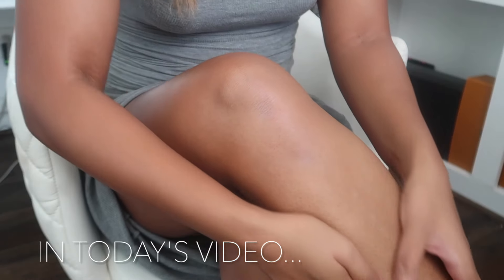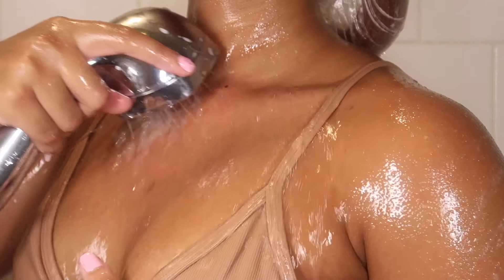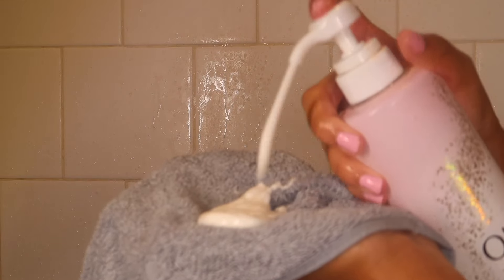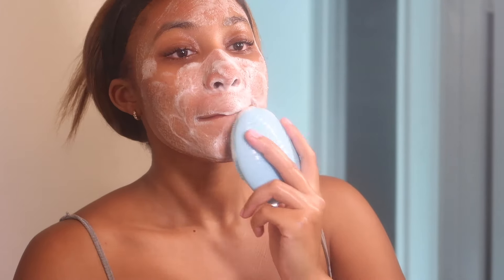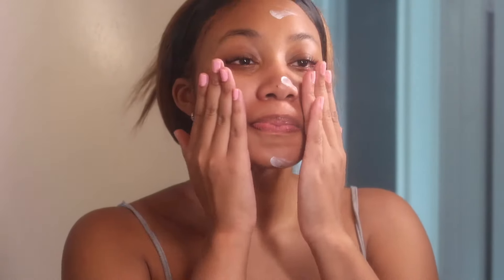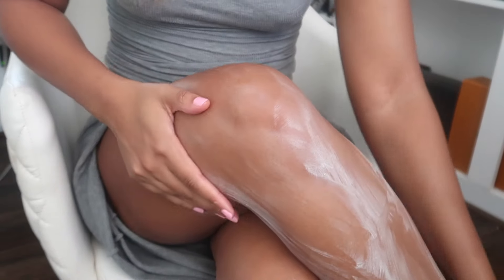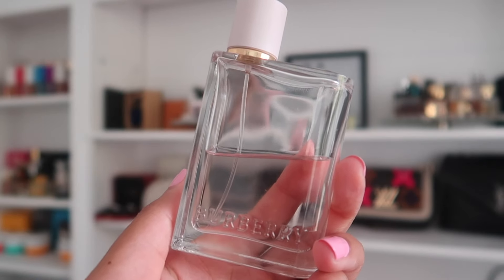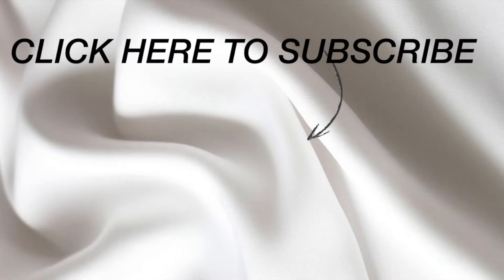ALL PINK SHOWER ROUTINE | STRAWBERRY COTTON CANDY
Products used:

Code "CYRA10" to save on the A la Rose line and site-wide!